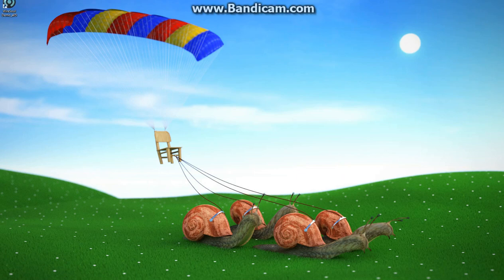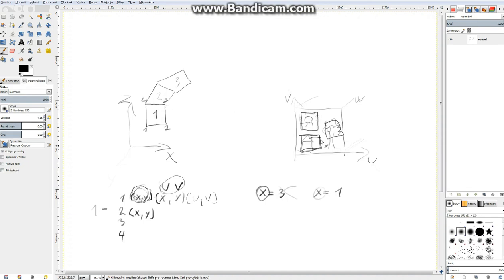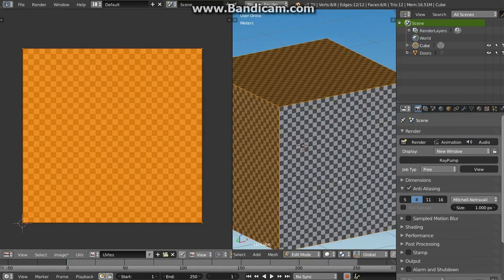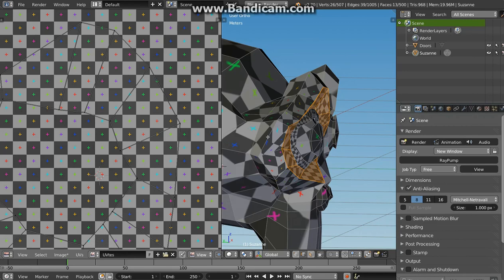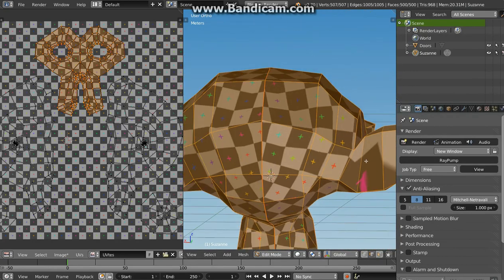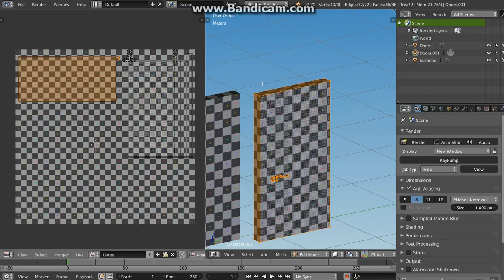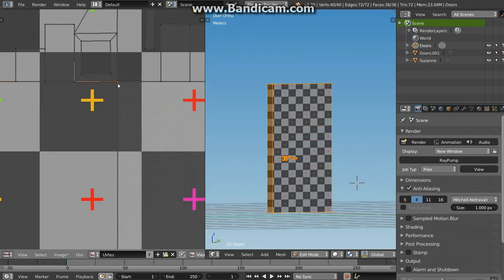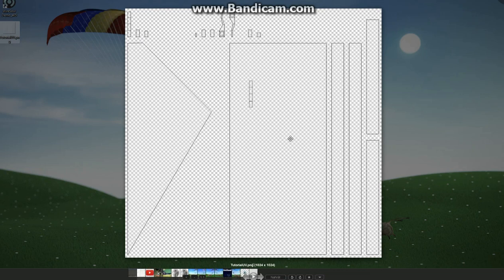WireSoul tutorial - 03 - [UV unwrapping]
It's hard to watch even for me, but you will learn something important about texturing and UV unwrapping. :)